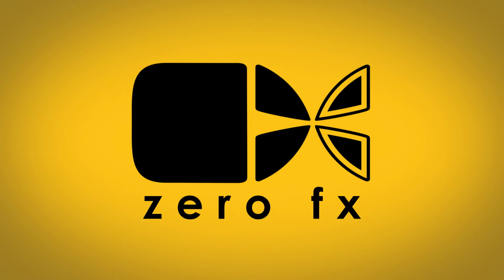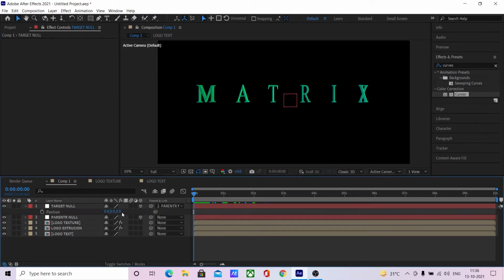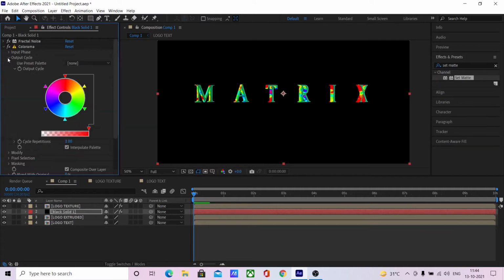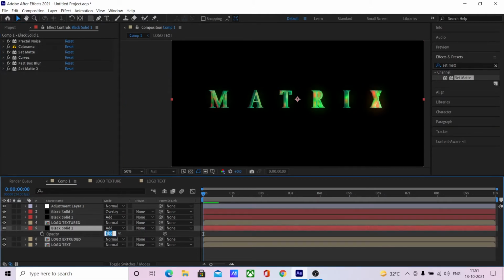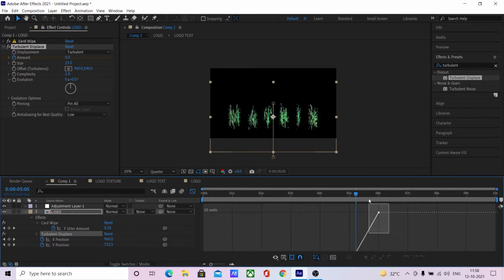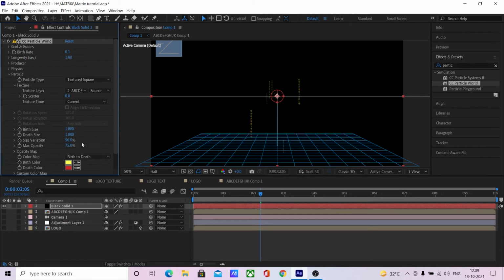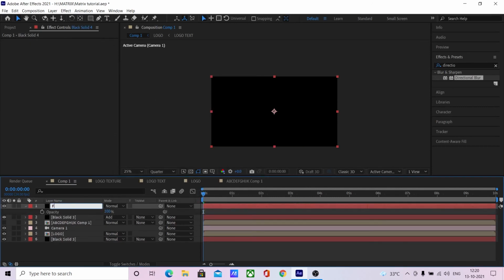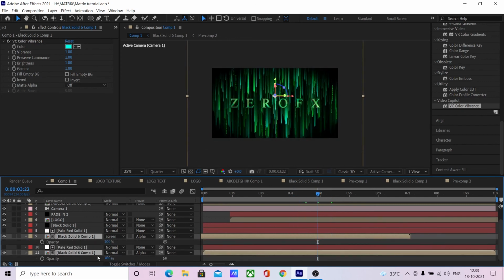The MATRIX Intro Animation Tutorial || 100% AFter Effects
In this tutorial, we will be creating the matrix title animation from the new movie The Matrix Resurrections without using any 3rd party plugins in After effects.

Font used - Zilap oriental

Script for 3d extrusion of a 2D Text layer :
layer1 = thisComp.layer("TARGET NULL");
layer1Pos = layer1.toWorld(layer1.anchorPoint);
[layer1Pos[0], layer1Pos[1]];